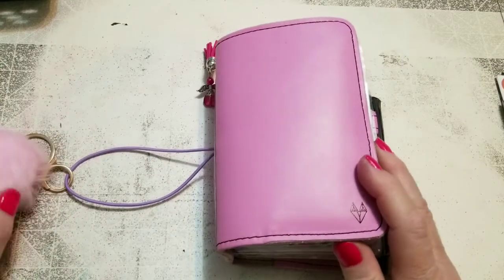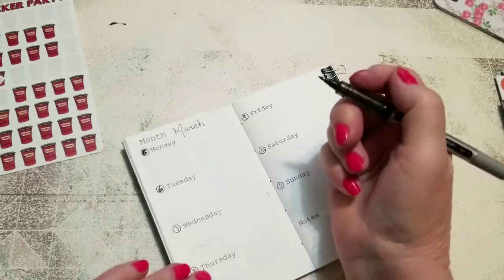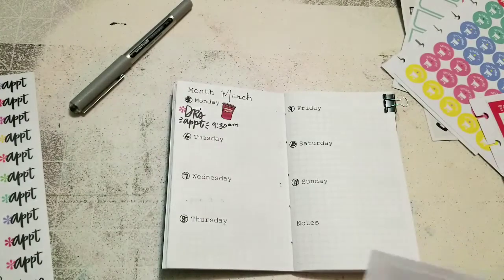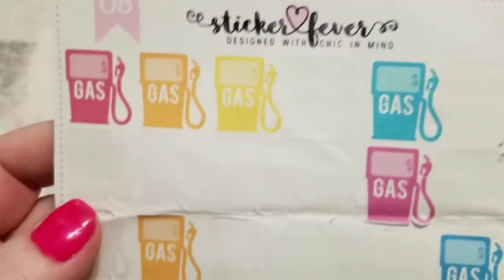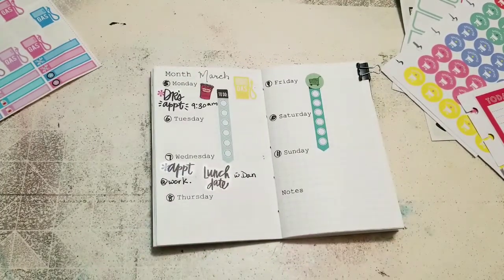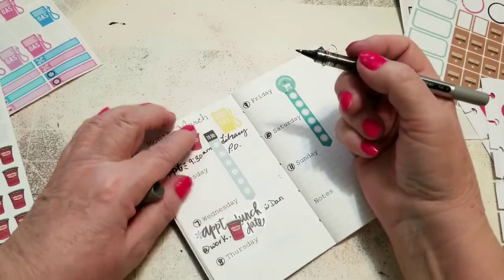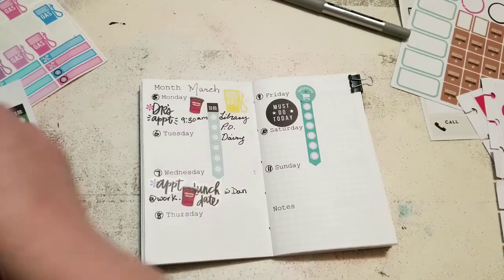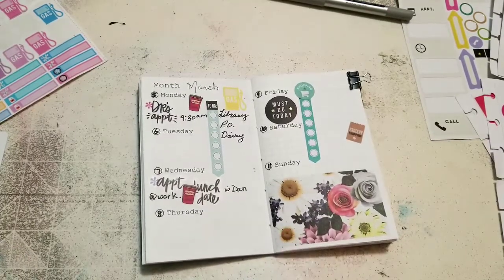Plan With Me in my TN Pocket insert..March 5th to 11th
This is a plan with me in my pocket sized travelers notebook insert for the week of March 5th to March 11th.